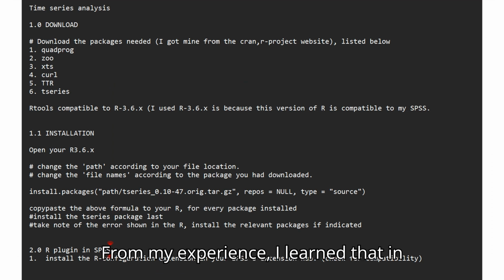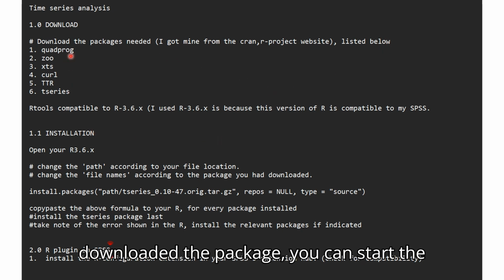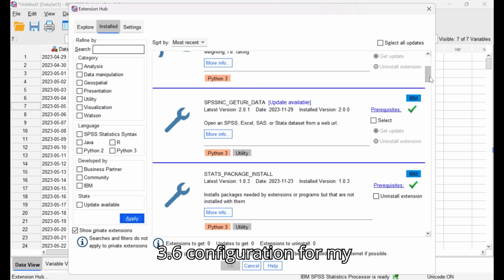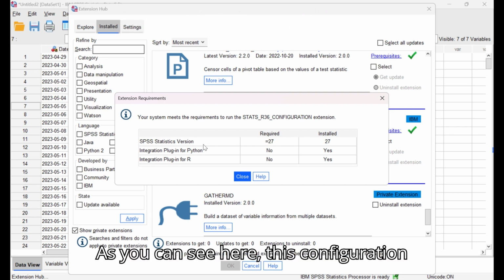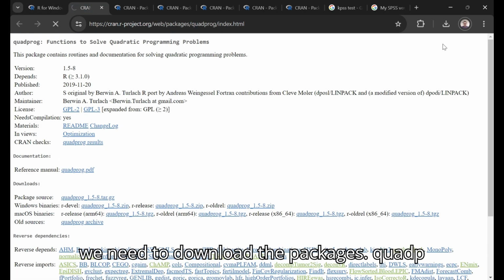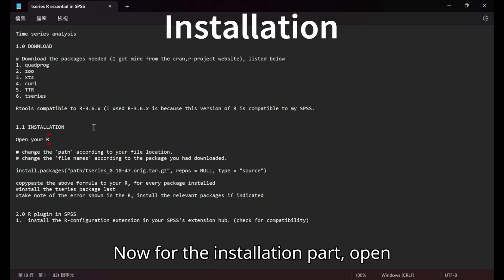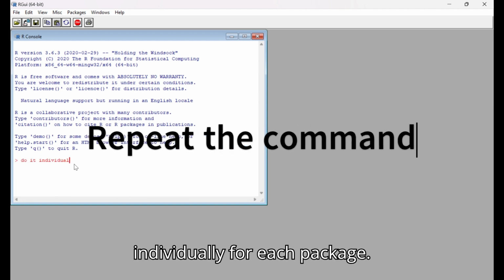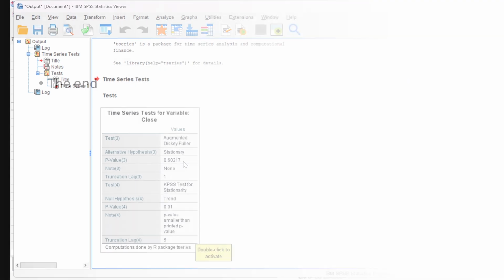Stationarity in SPSS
In the SPSS, ADF and KPSS are not available. However, we can use the R-plugin to execute the tseries package in SPSS. But! my package won't load in SPSS!!!

Therefore, I made this video to show how to install the R extension and packages after multiple trials and errors. Subsequently, showing how I do stationarity checking in SPSS using the Augmented Dickey Fuller (ADF) test and Kwiatkowski–Phillips–Schmidt–Shin (KPSS) test under this tseries package.

My SPSS is ver27 and compatible R is R-3.6.x.
You can google regarding the compatibility of R/Rtools for specific versions of SPSS. From my research, SPSS versions after ver28 don't need the R configuration extension.